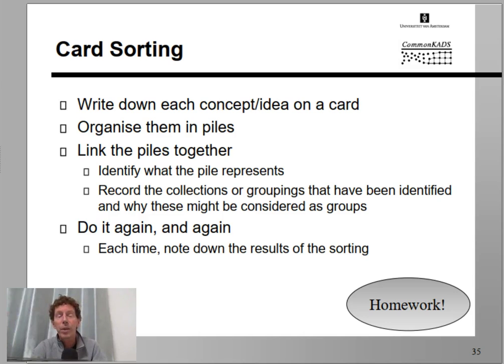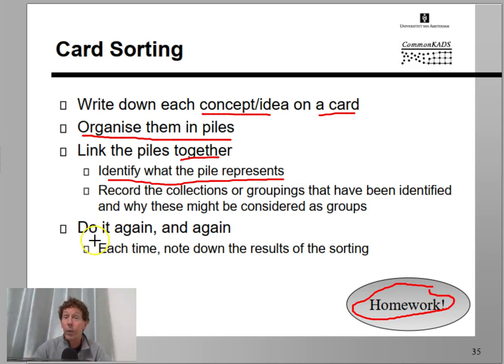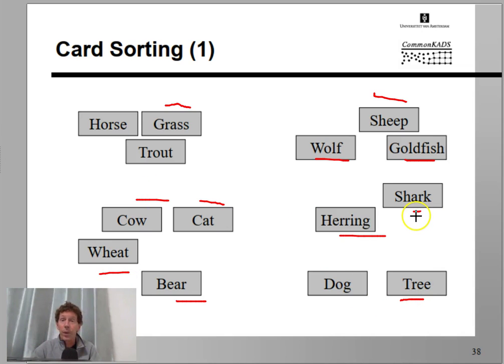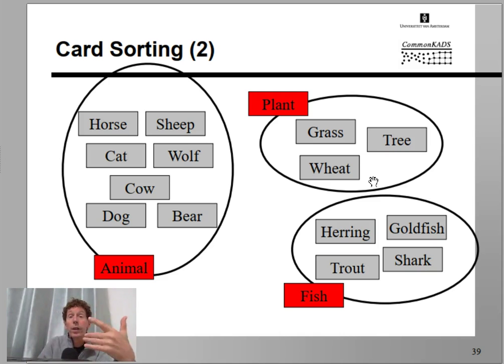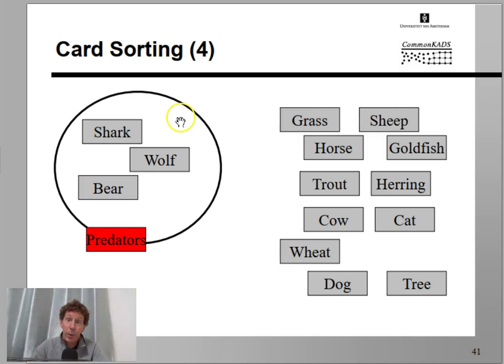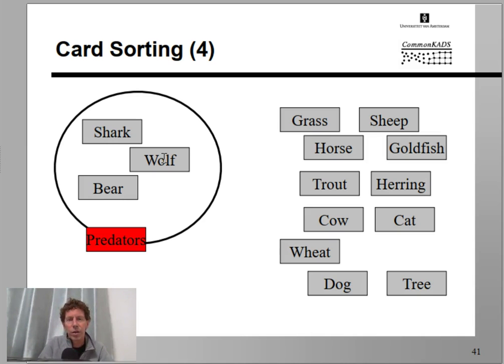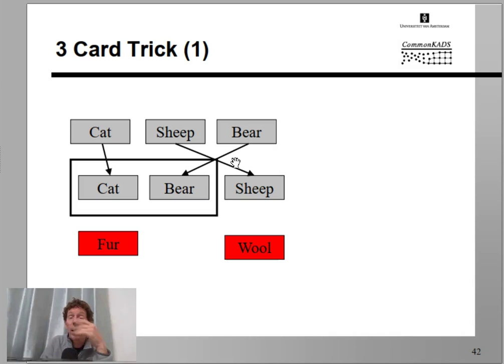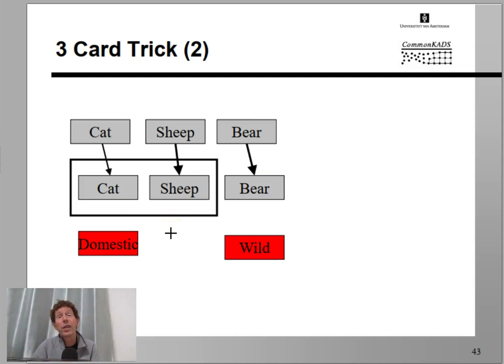03 4 knowledge acquisition: card sorting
Course: Knowledge Engineering,
Lecture: Knowledge Acquisition techniques
Part: card sorting